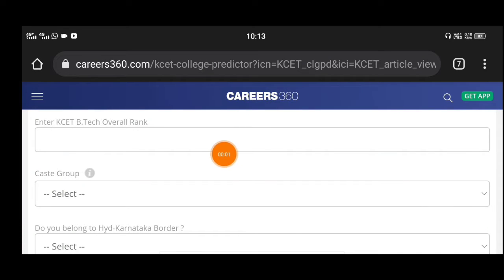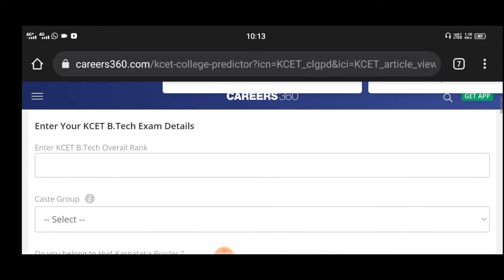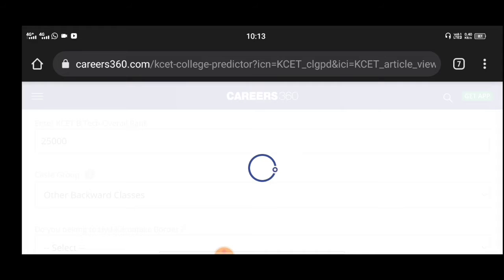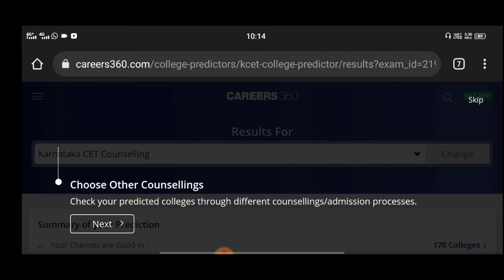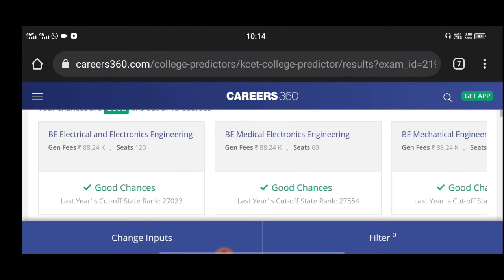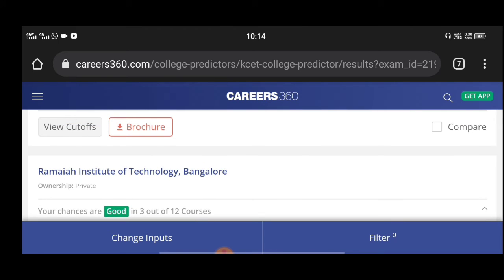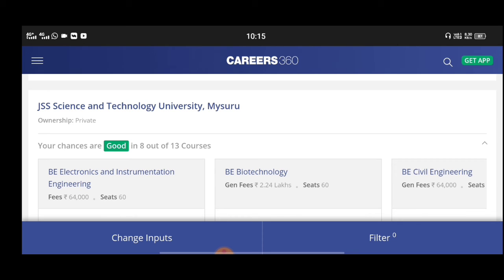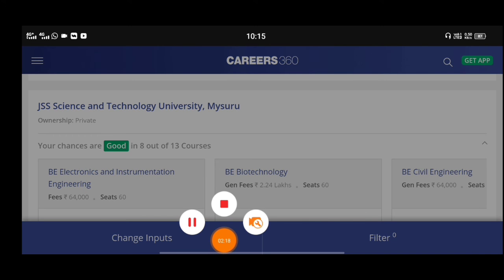KCET 💯 % COLLEGE PREDICTION BY ENTERING RANKING 99% EXPECTED|students solution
Upi id:hatersvtu@ybl